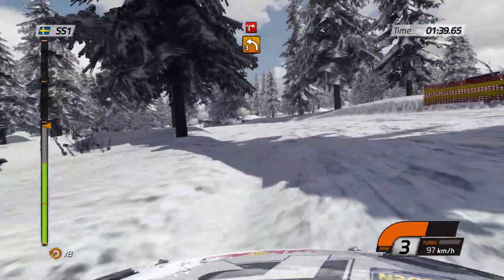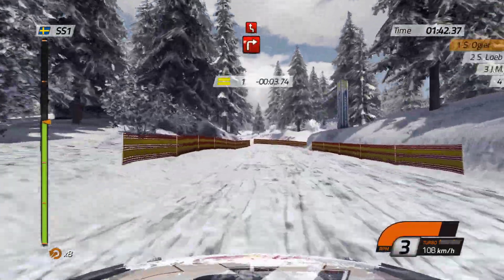WRC 4 | Sweden, Lesjöfors (WRC) - 02:48.27 (Current WR)